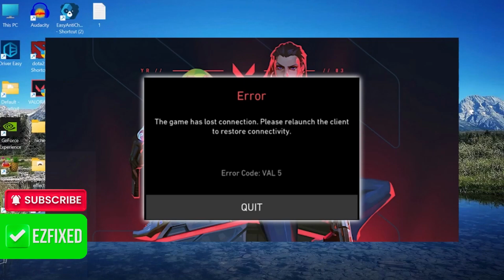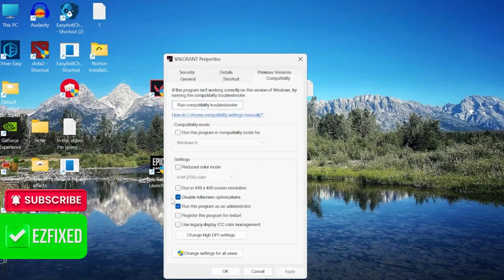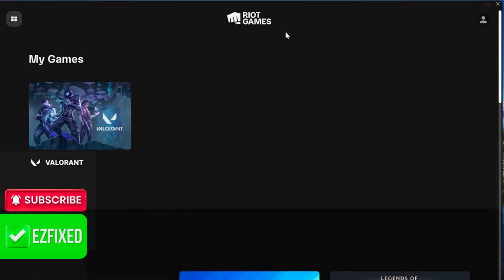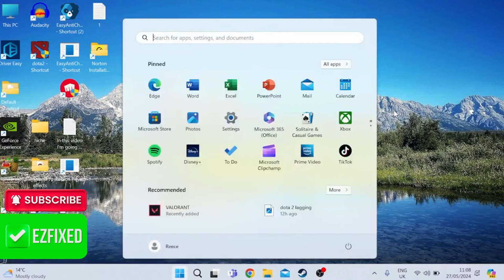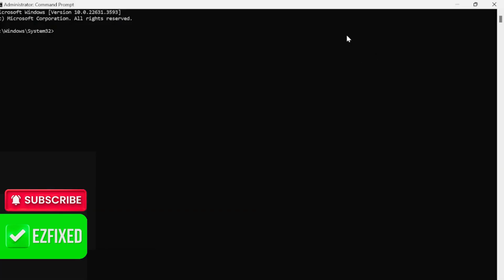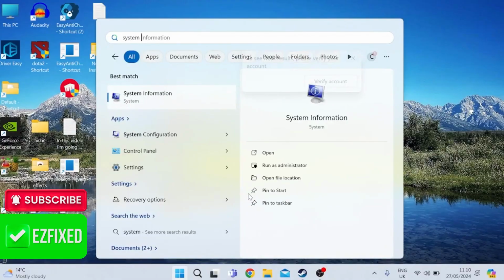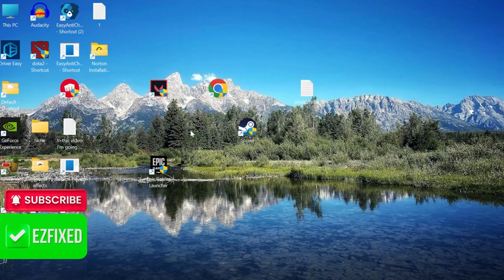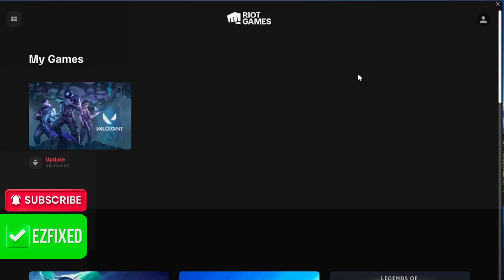How to Correct Valorant VAL 5 Error Causing Game Disconnection [Quick Guide]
In this video I will show you How to Correct Valorant VAL 5 Error Causing Game Disconnection [Quick Guide]